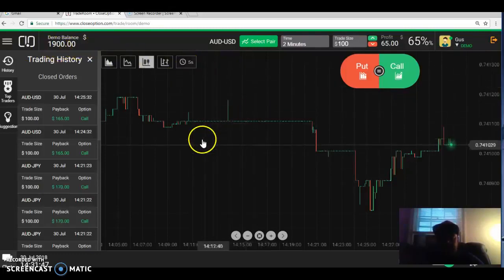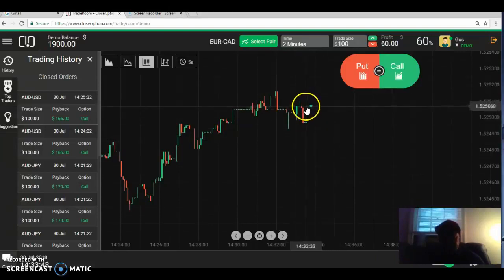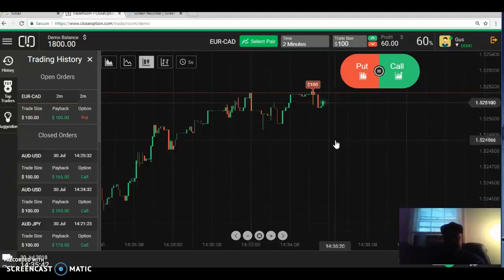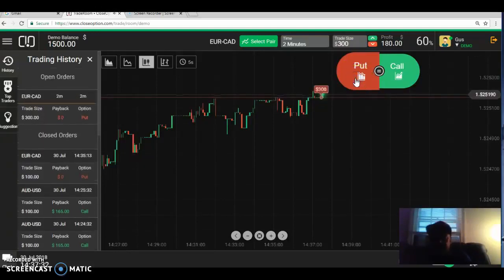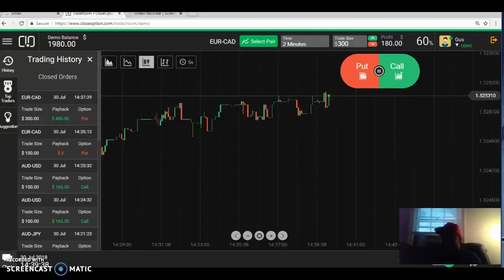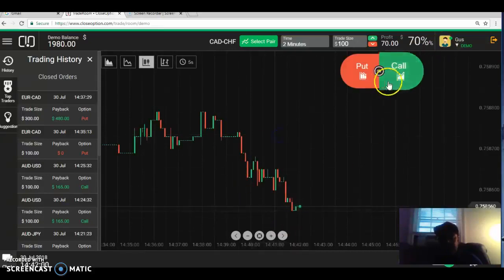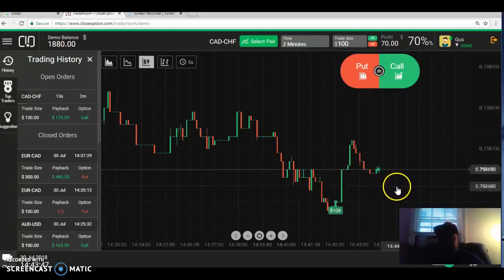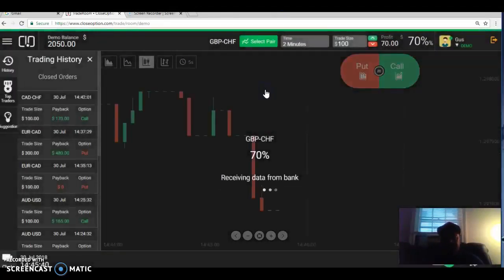Want To Make Some Money Online In 2019? How I Made $950 In Profits In 1 Hour Part 1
Close Option Strategy Part 2 Minimum deposit of $5 to start real trading. Free Demo Accounts. By joining CloseOption and opening a demo account, you can easily practice in an environment quite similar to that of a real trading environment. Demo accounts allow you to try different strategies you have learned (without financial worries and risks), and increase your experiences which will allow you to promote your success to a real account. To get familiar easily with the trading system, after verifying your account(it takes less than one day), the company will give you 20 dollars as a bonus for testing on the real account and this 20 dollars will be added to your real account.

Strategy in detail:
You do 2 minute trades while looking at 5 second candlestick charts. This gives you enough time to see a clear trend reversal. Also follow good money management as outlined here:

VERY IMPORTANT-only trade between the hours of 10am EST and 3pm EST when US markets are active and most volatile. Volatility is a traders friend.

Close Option offers free demo accounts so you can practice my strategy to get proficient before you use real money.

Trading binary options involves financial risk and may not be appropriate for all investors. The information presented here is for information and educational purposes only and should not be considered an offer or solicitation to buy or sell any financial instrument on Close Option or elsewhere. Any trading decisions that you make are solely your responsibility. Past performance is not necessarily indicative of future results.